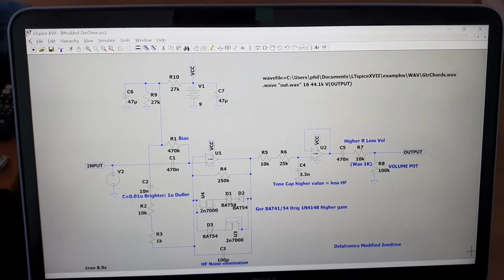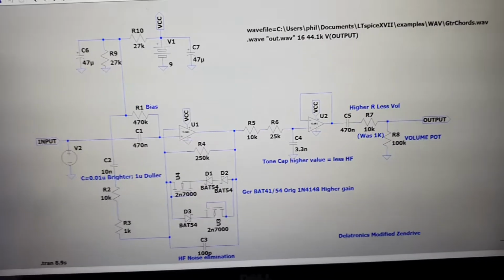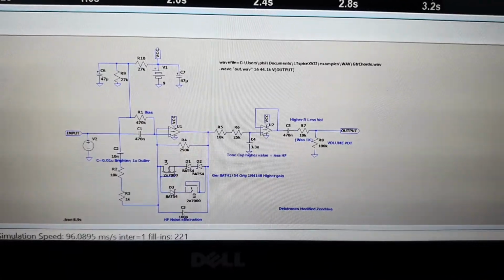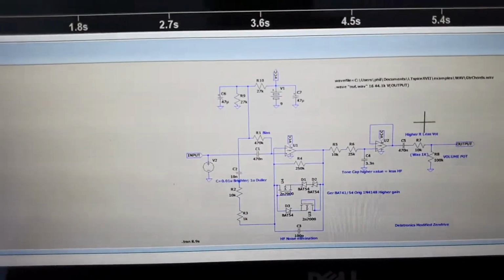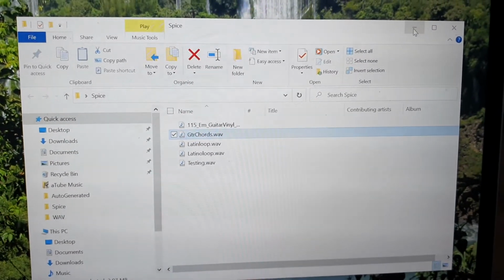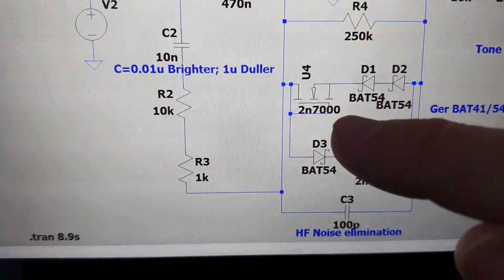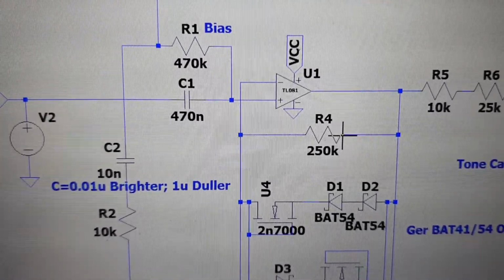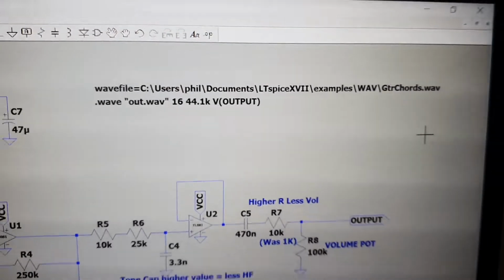LTSPICE designing a guitar distortion pedal virtually, and hearing what it will sound like!